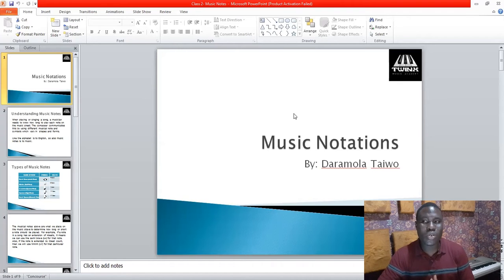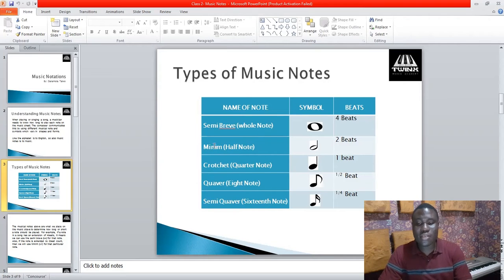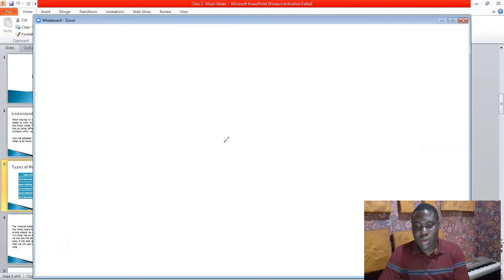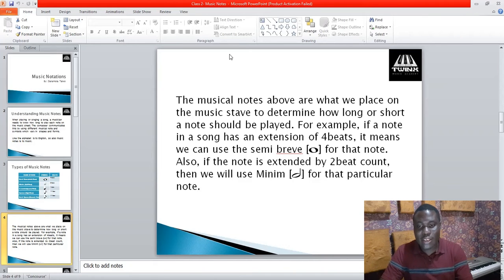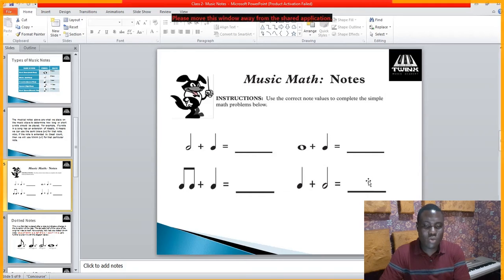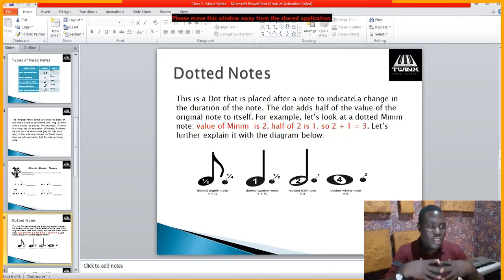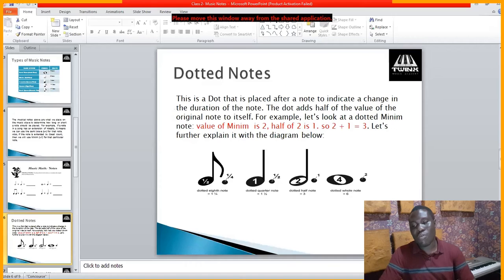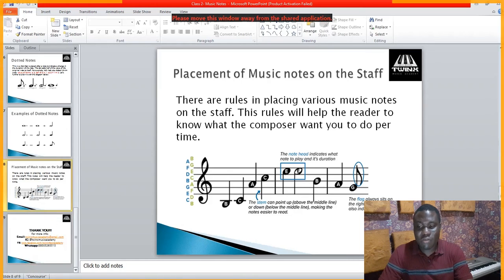INTRODUCTION TO MUSIC- CLASS 2. (MUSIC NOTE)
This course is set to put you through the journey of reading musical notes. the classes are well explained with diagrams and illustrations that can help through sight reading and sight playing.